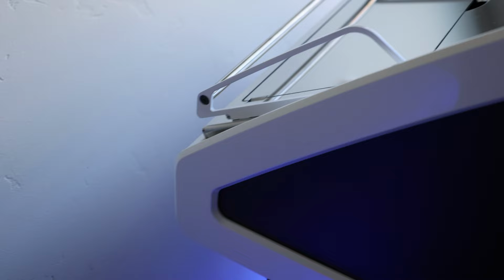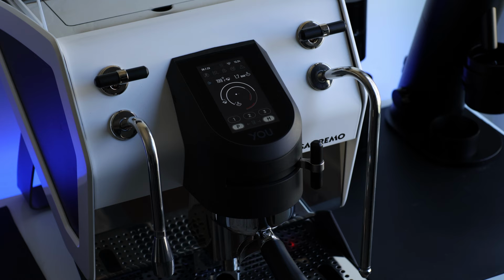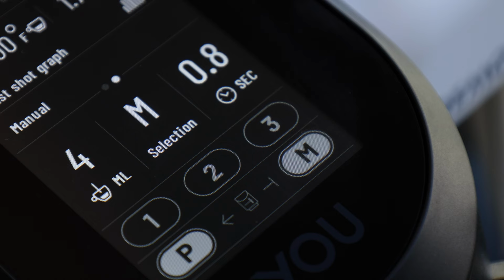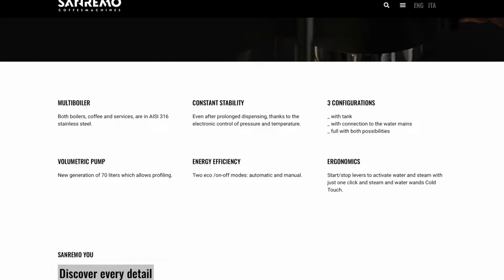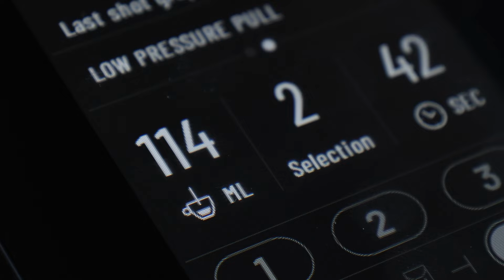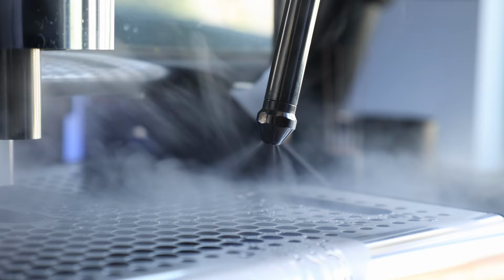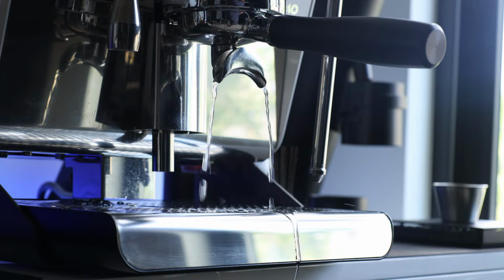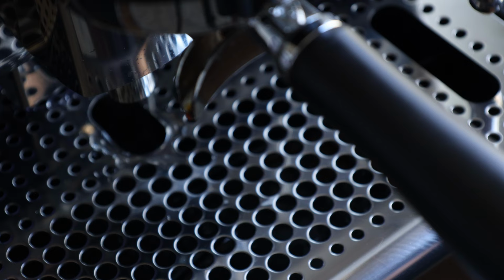Sanremo YOU | A Compact & Capable Countertop Exotic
The Sanremo YOU is a serious prosumer, heavy-hitter on the espresso machine market. It's packed with technology, pressure profiling, dual boilers, and so much more. But the question still remains, does high style, high tech, and high priced mean high performance? Let's find out!

The Chapters:
[0:00] Intro
[1:06] Standart Sponsor
[1:52] Notable Features
[5:28] Performance & Usability
[8:05] Quirks & Downsides
[10:00] Final Thoughts